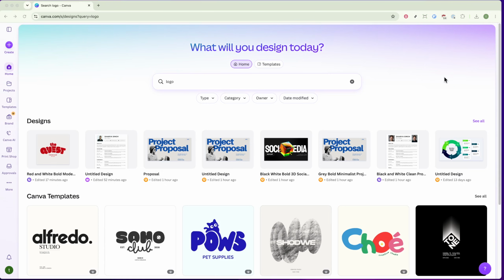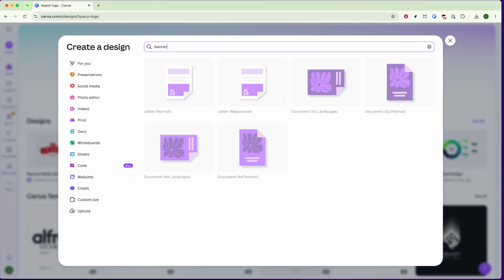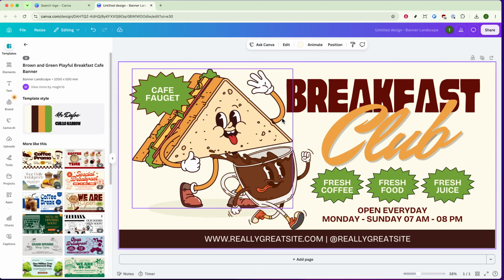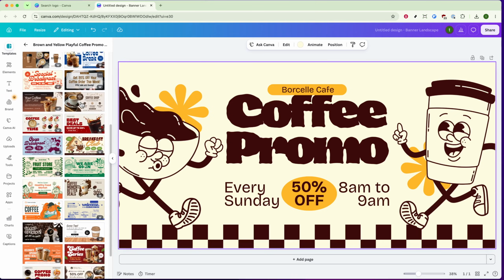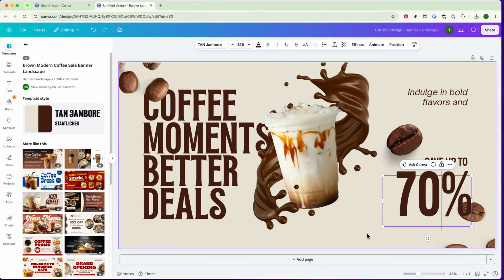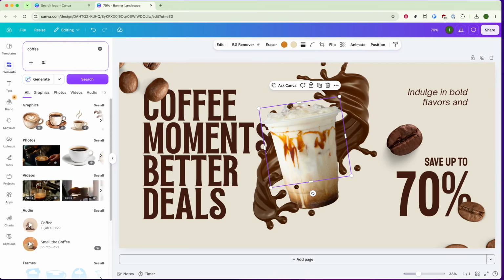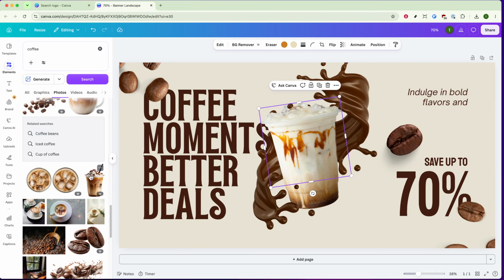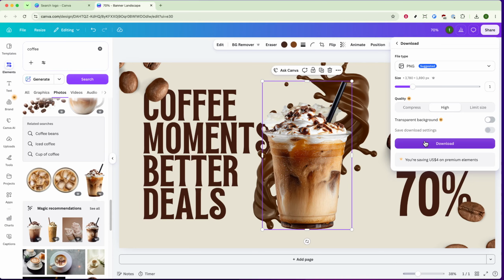How to Create a Banner for FREE Using Canva (Step-By-Step) [2026 guide]